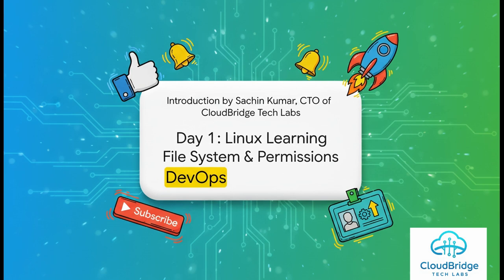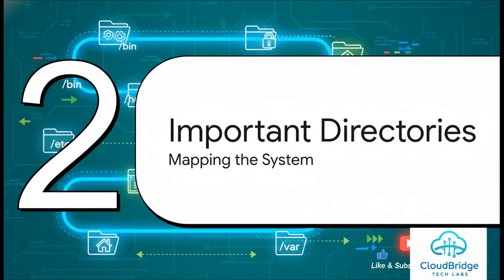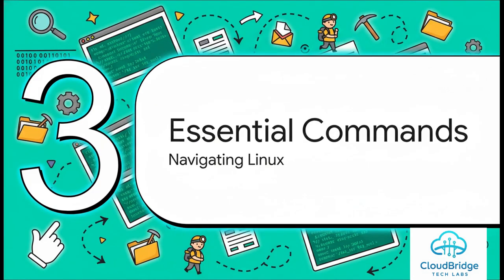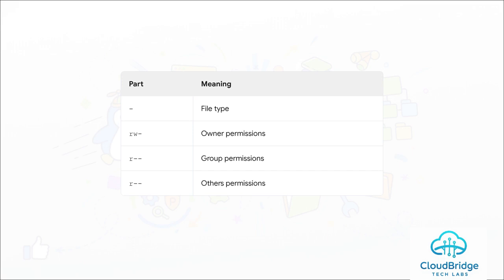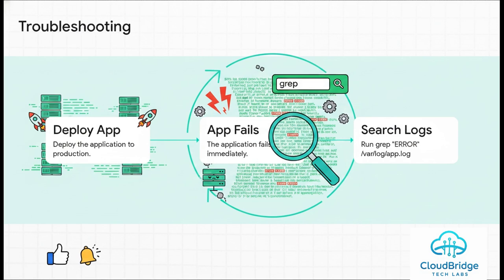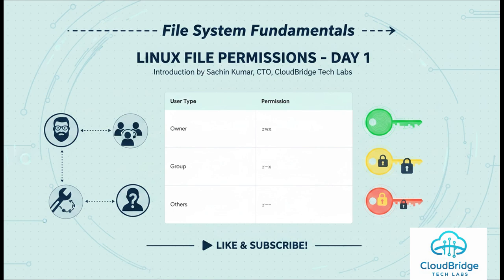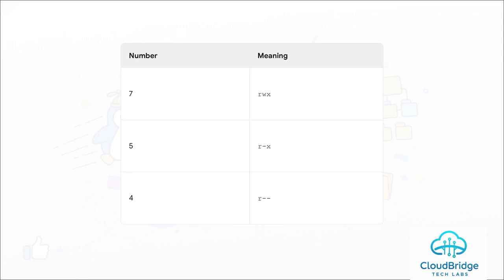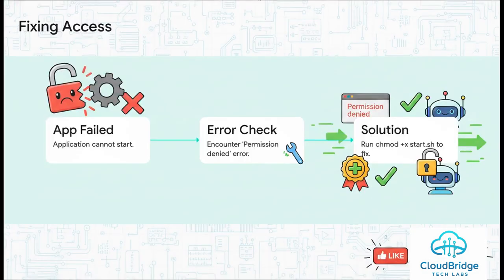Linux Fundamentals for Beginners | File System & Permissions Explained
Learn Linux file system and permissions step by step for DevOps and Cloud engineering.

In this video, we cover:

* directories and files
* absolute vs relative paths
* file permissions
* read, write, execute
* practical Linux examples

This tutorial is perfect for:

* DevOps beginners
* Freshers
* Linux learners
* Cloud engineers
* Interview preparation

By the end of this video, you’ll understand the core Linux fundamentals required for DevOps.